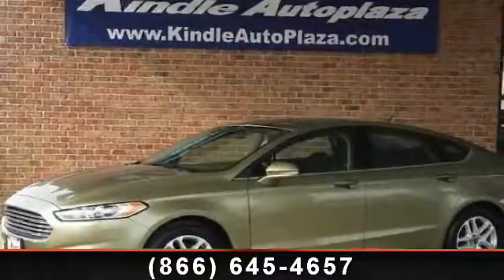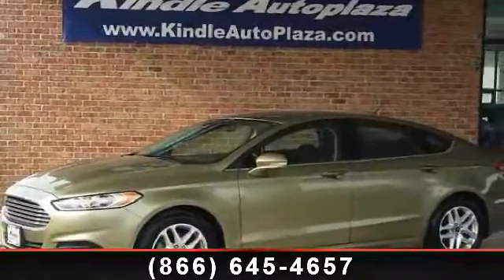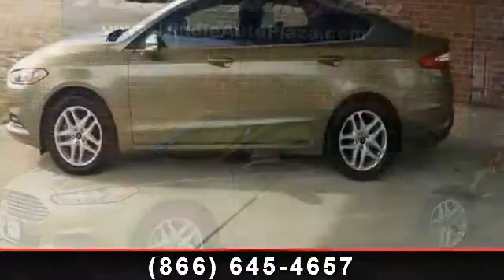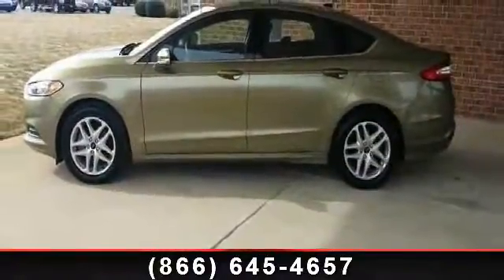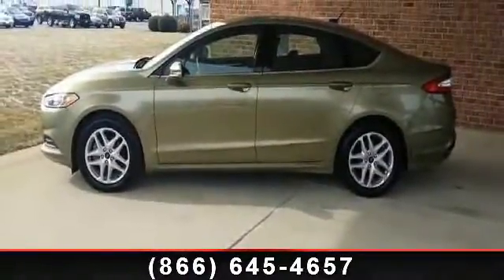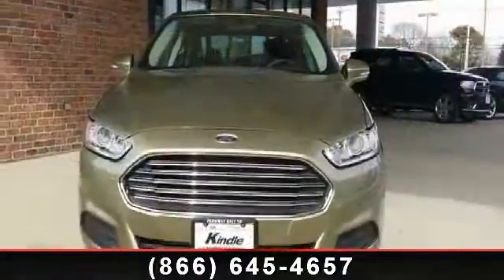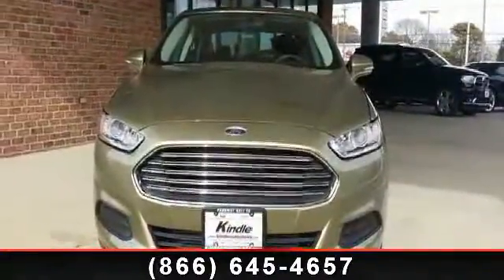2013 Ford Fusion - Used Car For Sale - Vineland, NJ